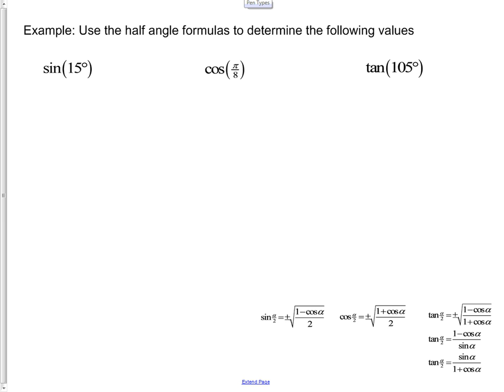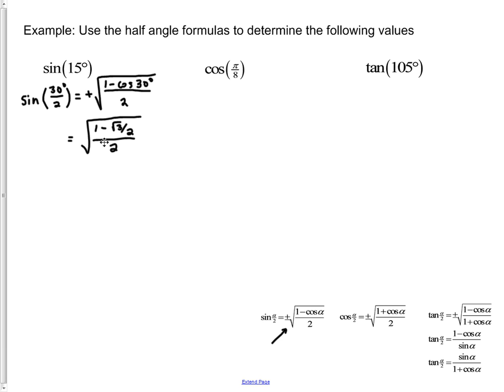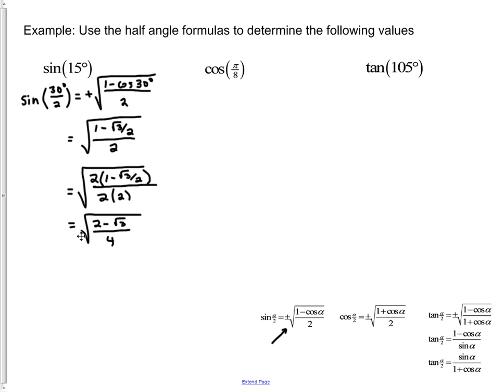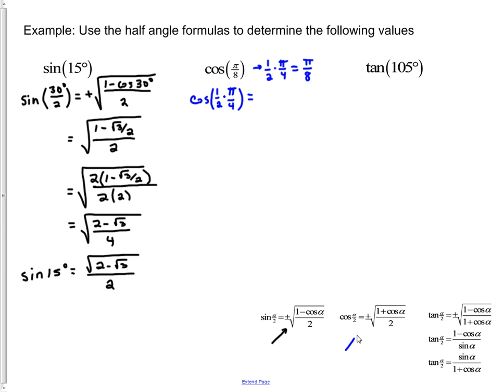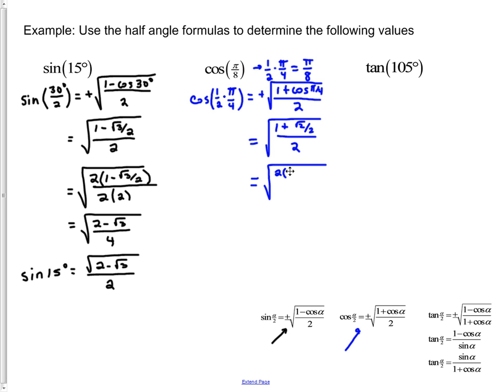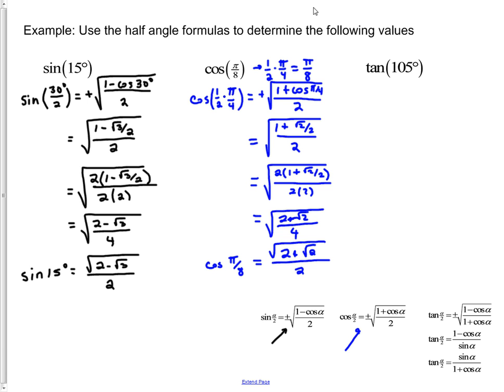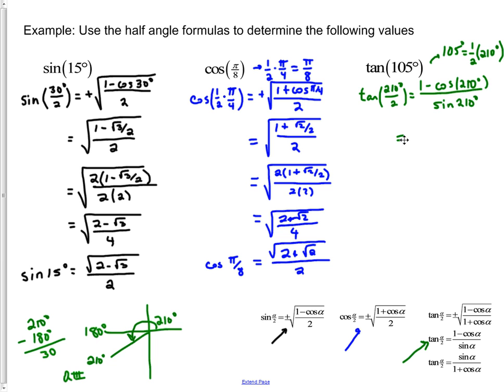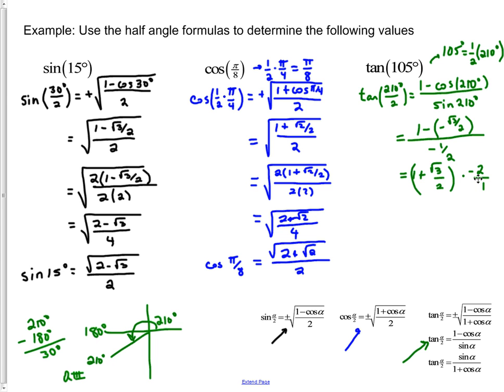Ch6s3E DoubleHalfAngleIdentities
Chapter 6 Section 3 - Double and Half Angle Identities